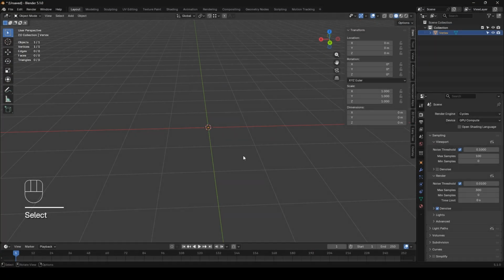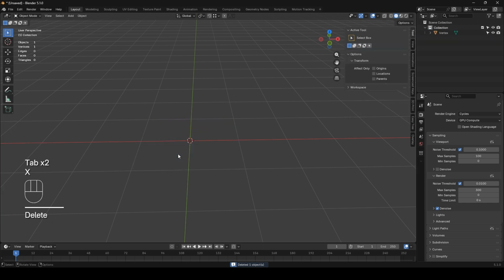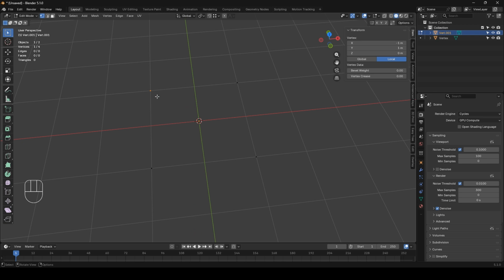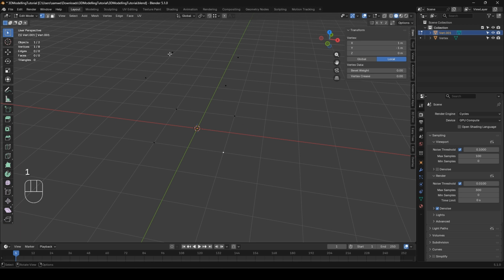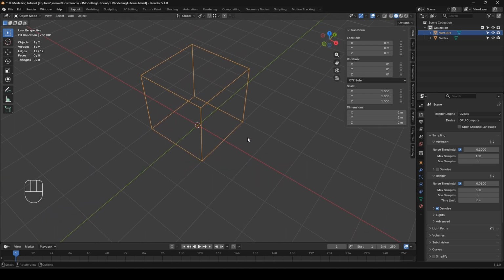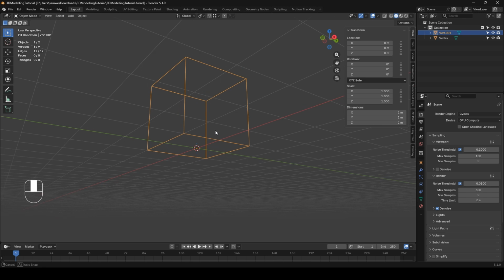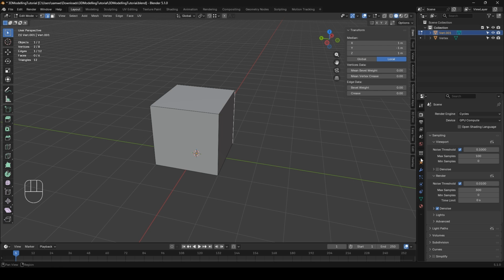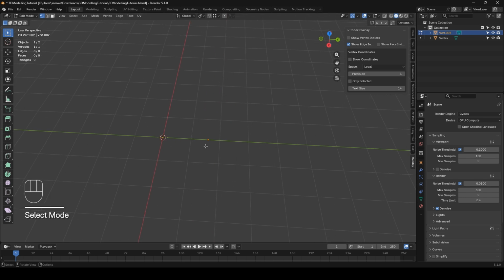Blender 3D Modelling Series - Ep 1 - A Vertex, Edge and a Face Walk into a Bar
Hello and welcome, in this episode we cover the basics of what a Vertex, Edge and Face is in 3D. During this we will look at creating a Cube using the knowledge that we gain :)

00:27 - What is a Vertex
03:13 - What is an Edge
04:51 - What is a Face